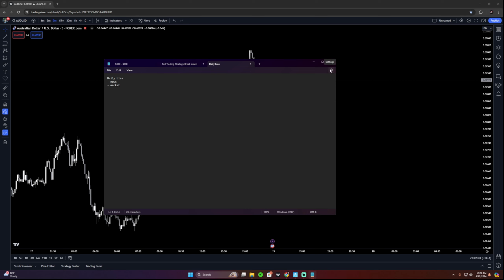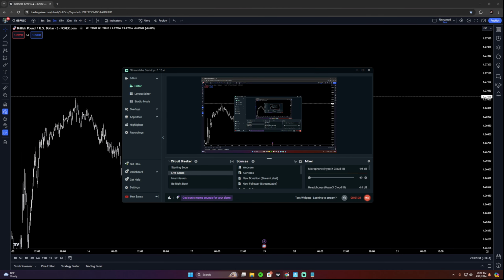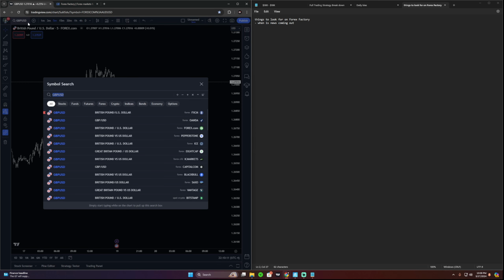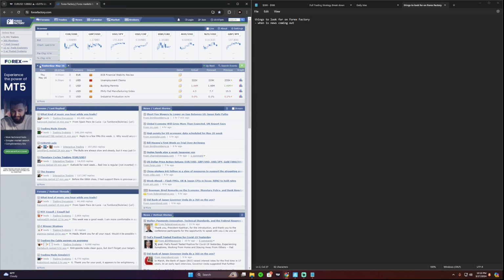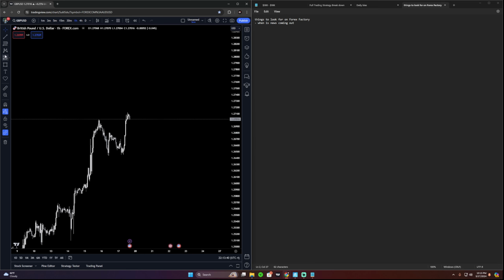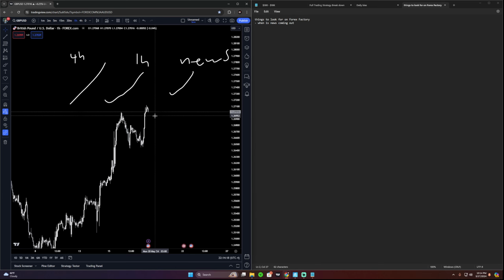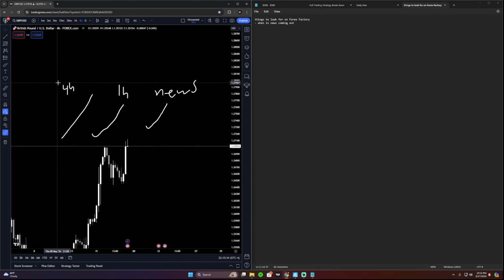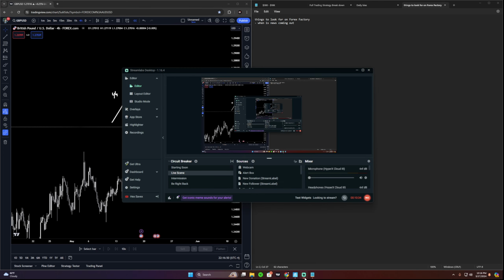Trading Level Up BootCamp Day 4: Daily Bias | SAVEX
Join  me and learn about trading from a profitable trader